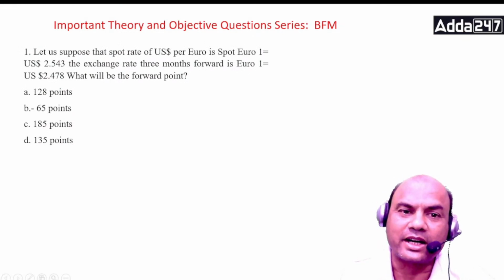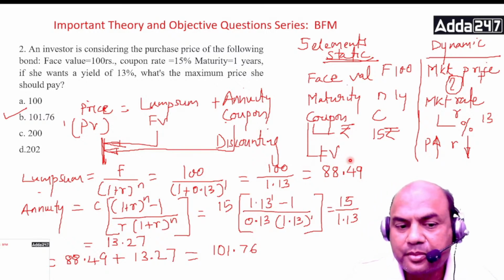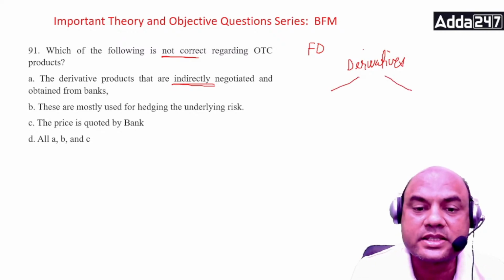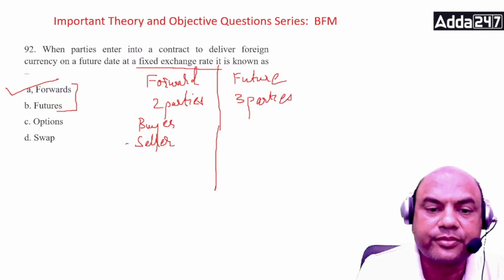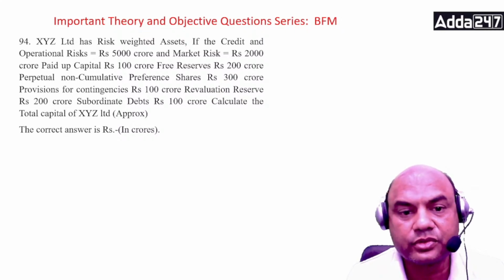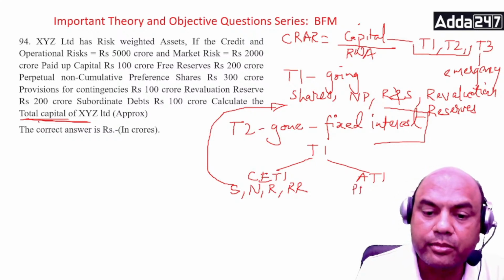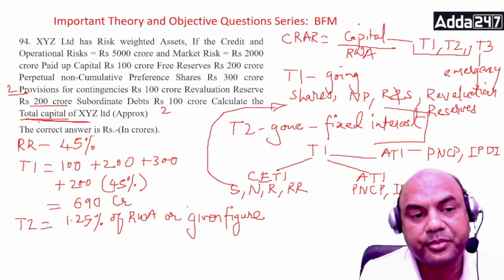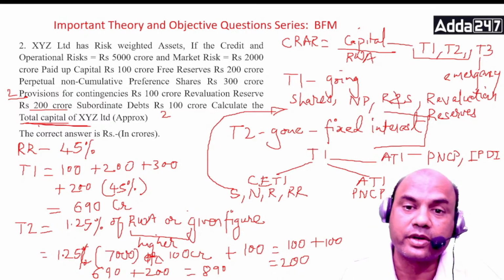CAIIB Nov 2024 BFM Important Questions | CAIIB BFM Case Study | Part 31 | Vishal Sir